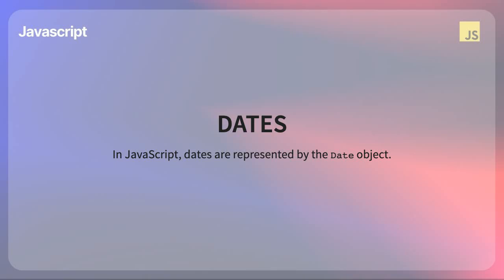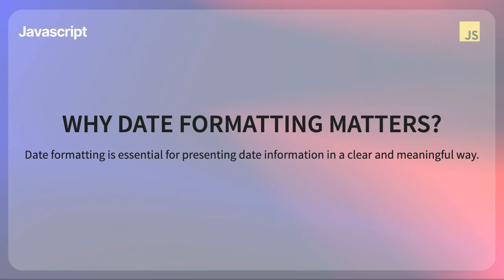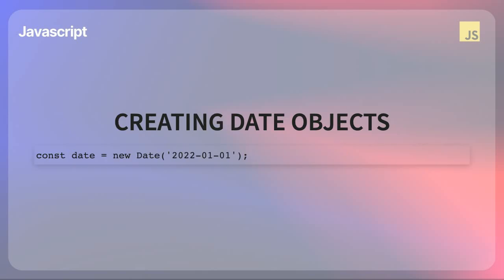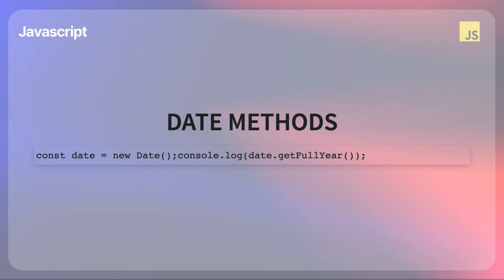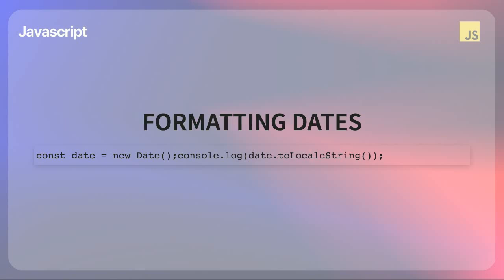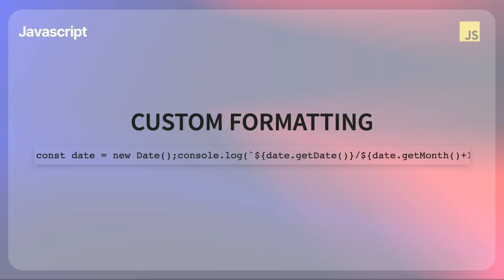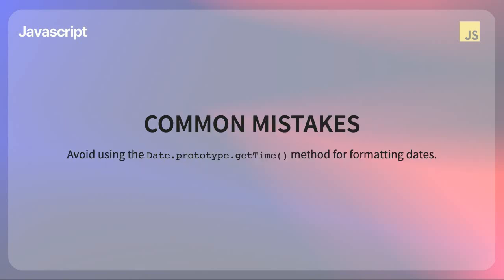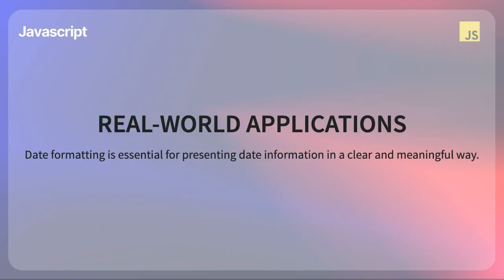Formatting Dates with JavaScript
Learn how to format dates in JavaScript using various methods and techniques. Understand the importance of date formatting and how it can be applied in real-world scenarios.